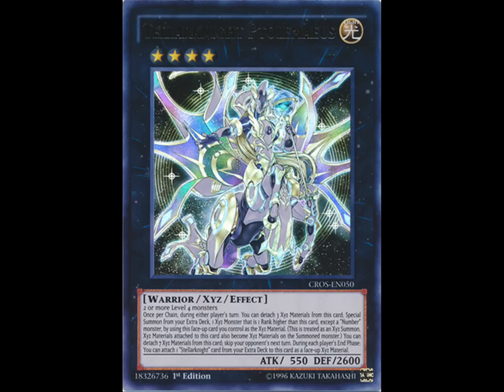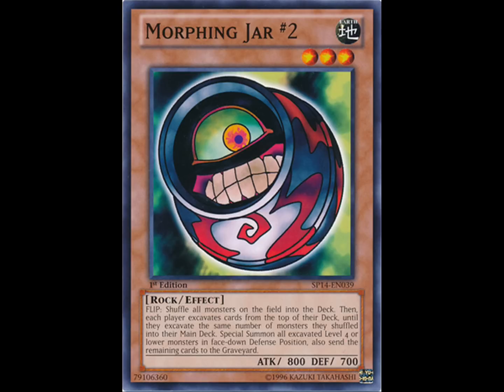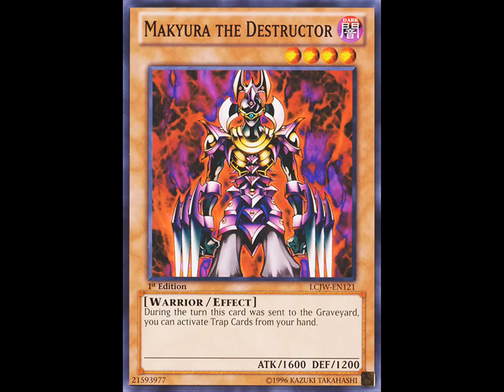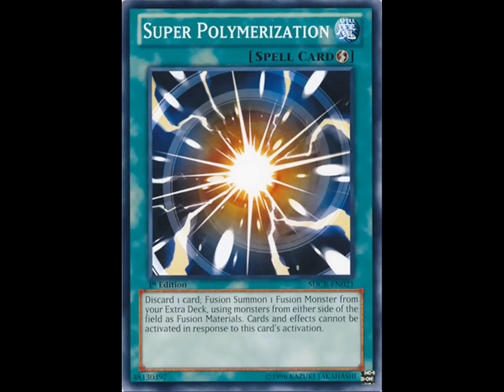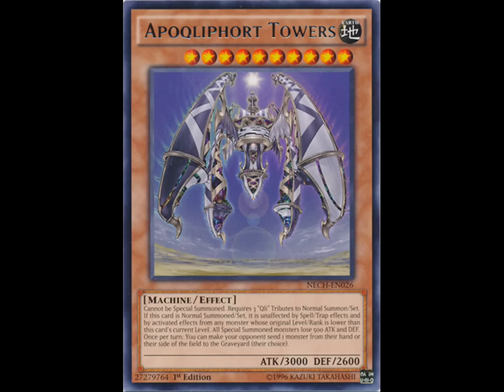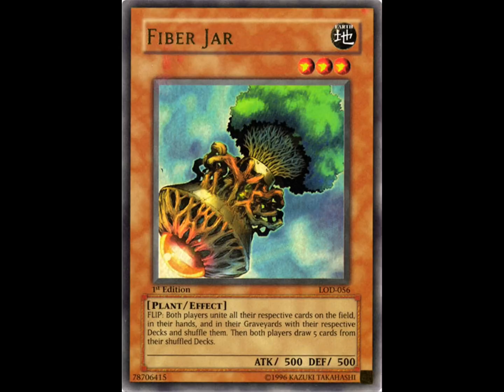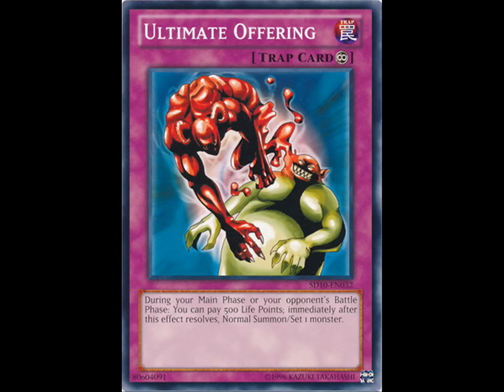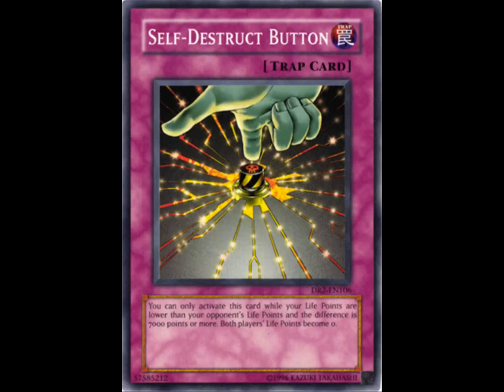The Top 10 Worst Designed Yugioh Cards of All Time - The Yugioh Hierarchy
Cards not Eligible for this list - Delinquent Duo, Rescue Cat, Spellbook of Judgment, Imperial Order, Harpies Feather Duster, Royal Oppression, Dimension Fusion, Yata-Garasu, Painful Choice, Number 16:Shock Master, Black Luster Soldier Envoy of the Beginning, Sixth Sense, Card of Safe Return, and Chaos Emperor Dragon:Envoy of the End

Have a great YGOpro or Devpro replay - send it to me and I might commentate it - (seriously only replays or dank memes please)